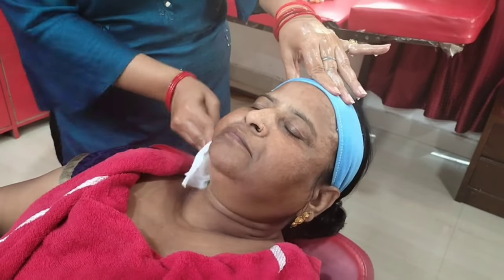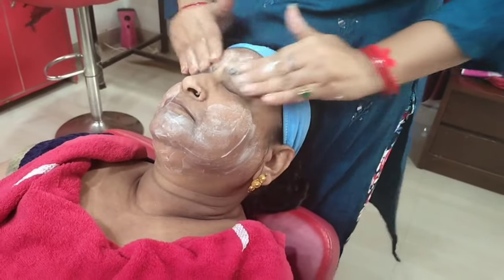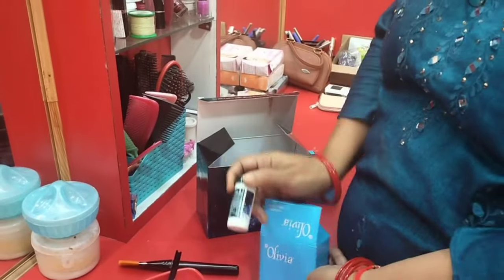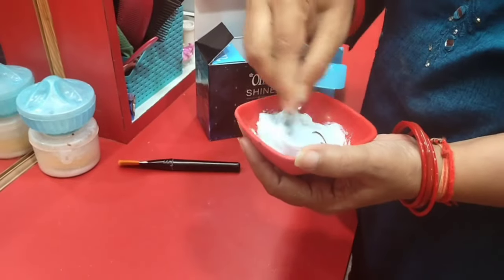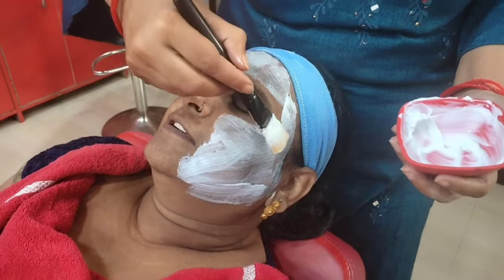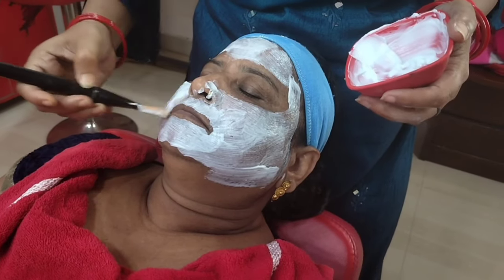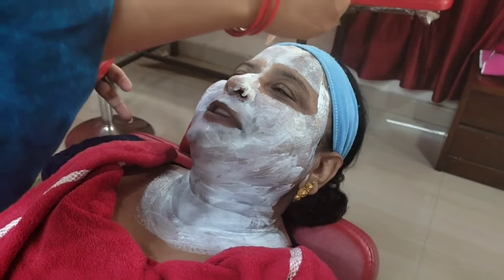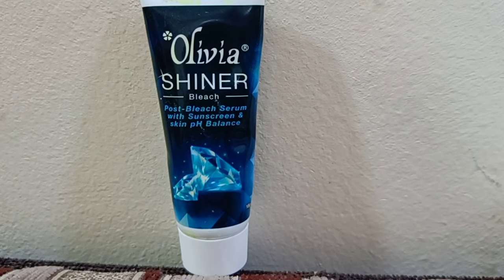skin whitening shiner bleach | shiner kaise use karte hain | olivia shiner bleach with diamond dust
Facial steps | Facial step by step |Nutriglow facial kit | facial kaise karte hain | skin whitening

olivia shiner bleach with diamond

Nutriglow facial kit

Facial steamer-
blackhead and whitehead removal
Amazon discount link-👇

Amazon link for face and hair steamer

Beauty parlour course class-2

facial steps | Lotus radiant gold facial kit | Facial kit for fair and Glowing skin/Facial kit
दुल्हन के लिए स्पेशल फेसिअल किट|Facial kit for bride|Best facial kit for glowing skin/Facial kit

facial massage/3vIWU6D

Lotus herbal whitening glow kit

o3+ bridal facial kit

Shahnaz Husain Shalife Plus Kit, 30g +15ml

vlcc gold facial kit

vlcc party glow